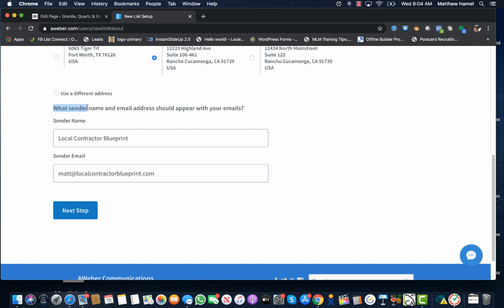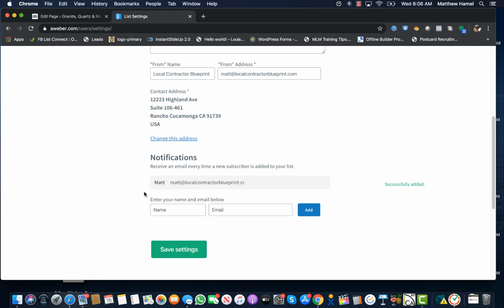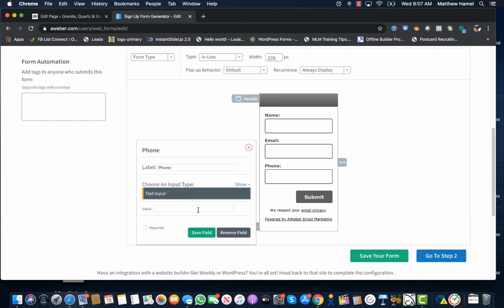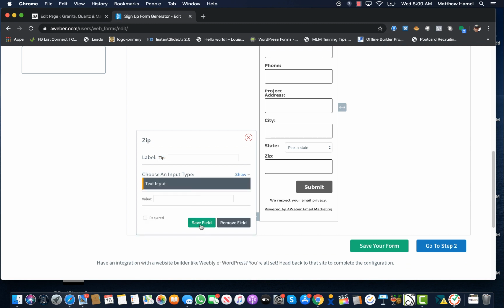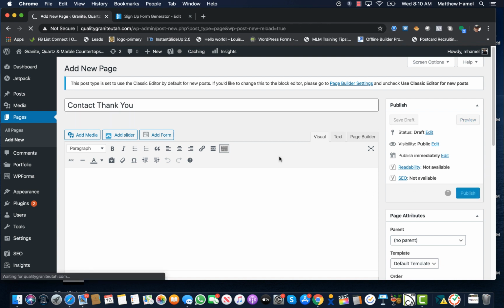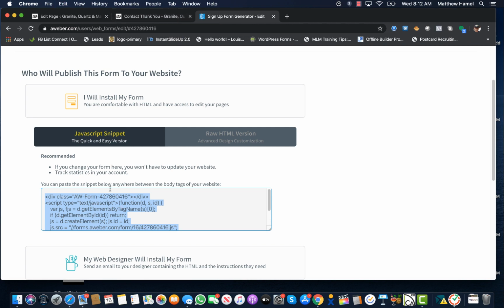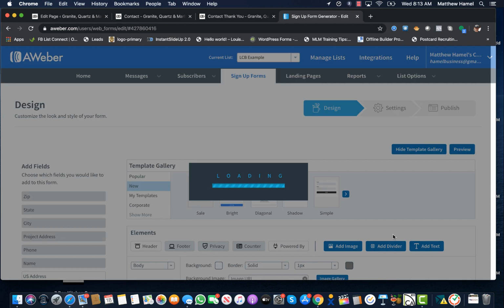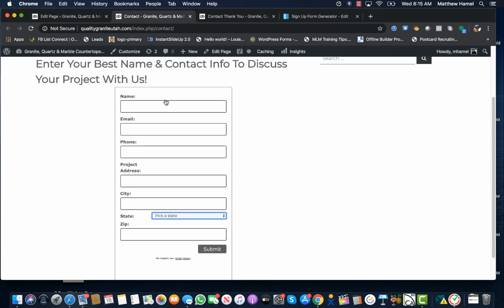Contact Form Installation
How to install contact form on your contact page.